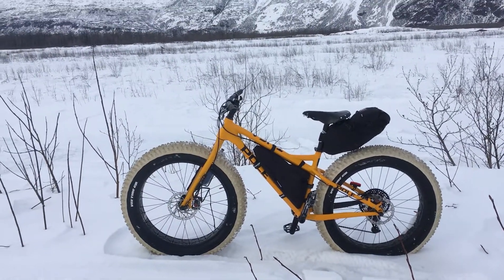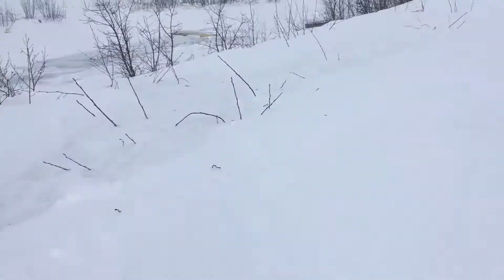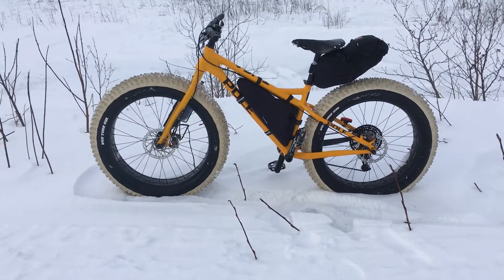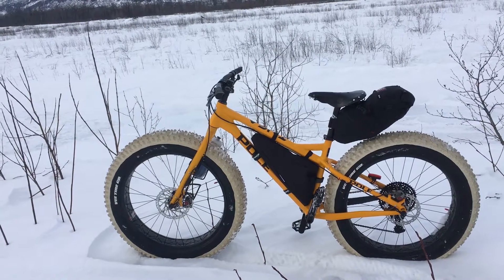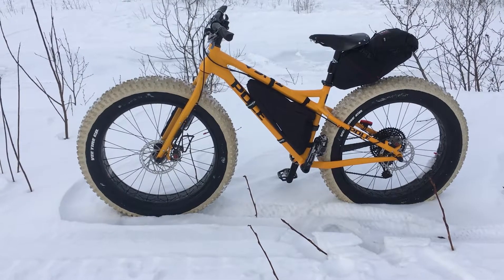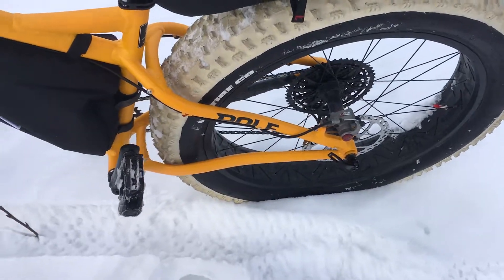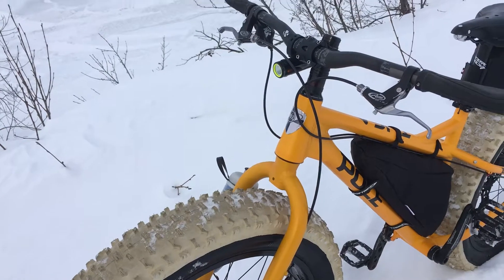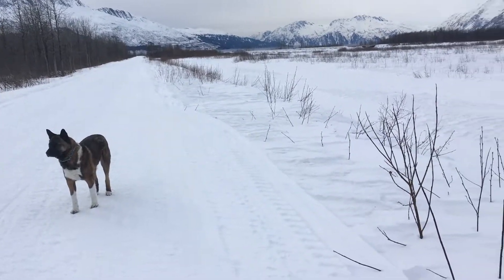Pole Taiga first ride review part 1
First ride on my amazing Pole Taiga fat bike.